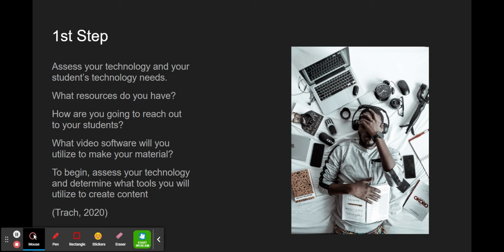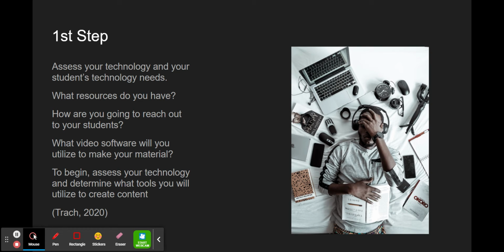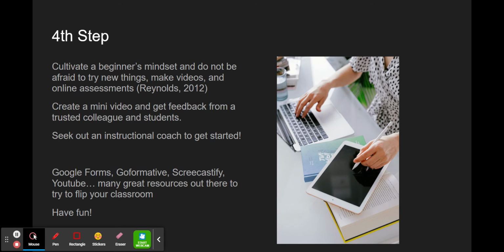Flipped Classroom Presentation - Google Slides